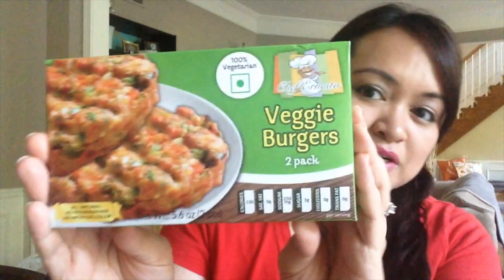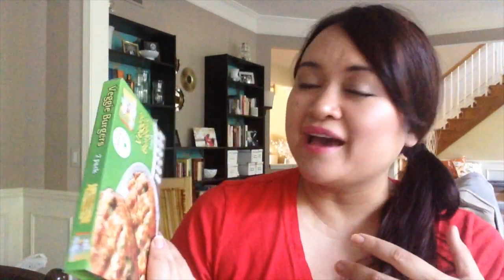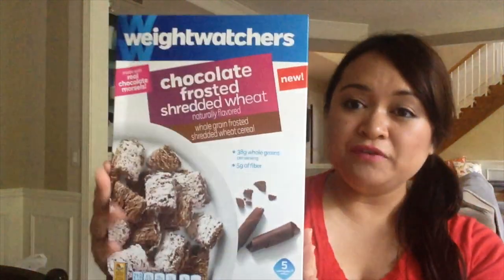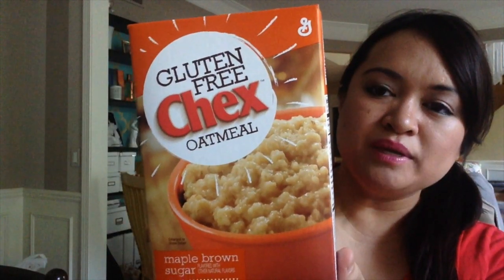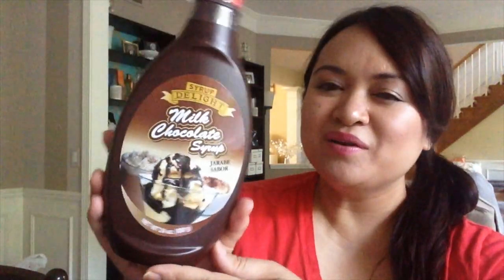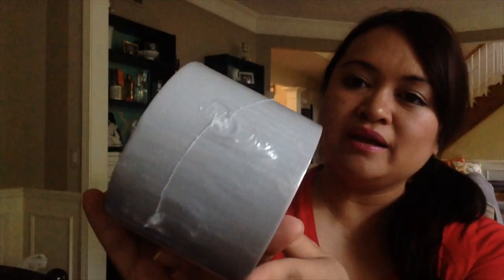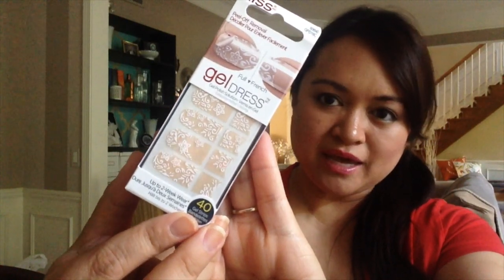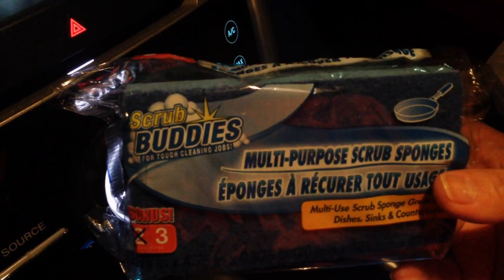☆♥︎ NEW Dollar Tree Haul! ☆♥︎ Review of Veggie Burgers & Samosas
♥☆ BIG $90+ DOLLAR TREE HAUL!!!
♥☆ HUGE $100 DOLLAR TREE HAUL!